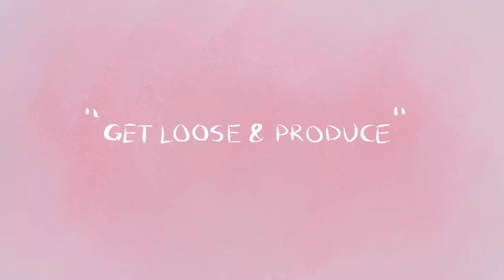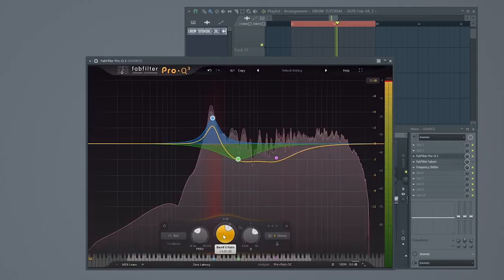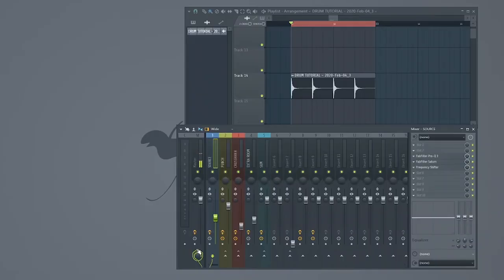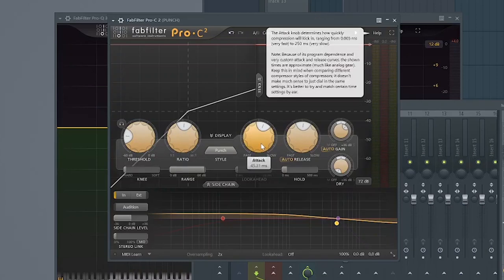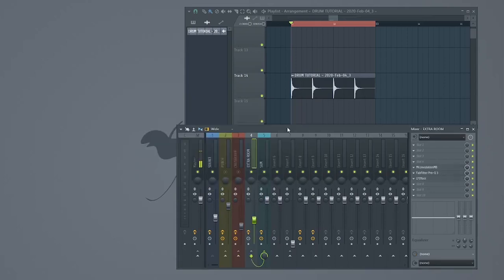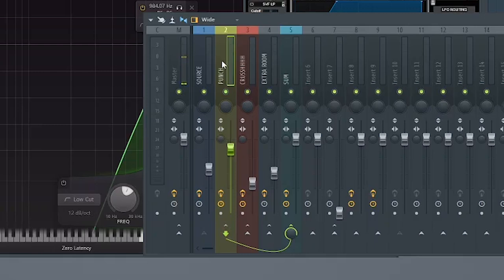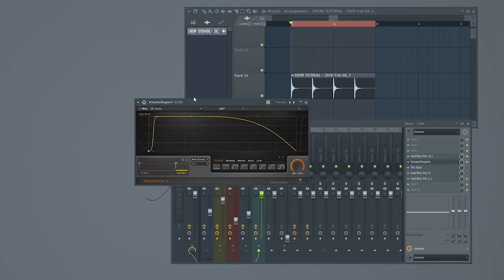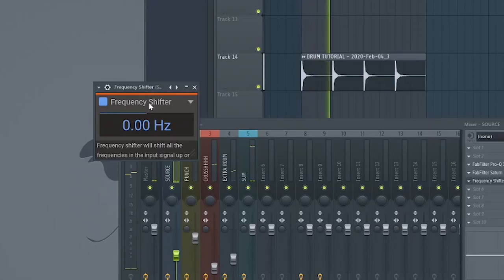GET LOOSE & PRODUCE EP. 2 (SNARES)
YOUR SNARES PROBABLY SOUND SHIT. LET'S WORK ON THAT. CRISIS ERA TO THE RESCUE, WITH SOME TIPS TO IMPROVE YOUR PRODUCTIONS. HERE'S EPISODE 2 OF 'GET LOOSE & PRODUCE'.